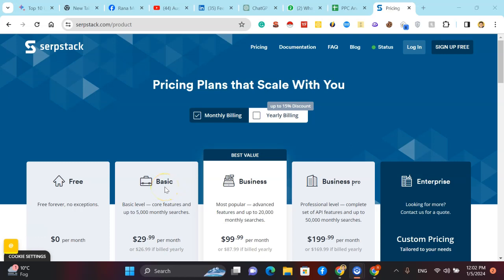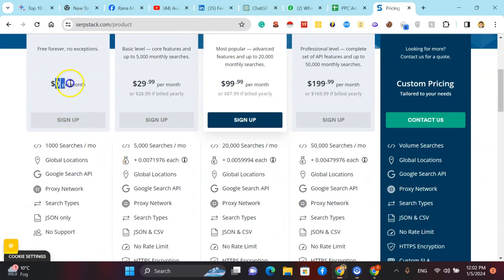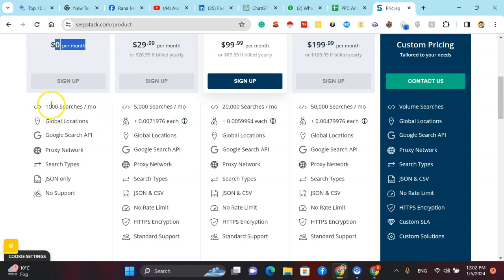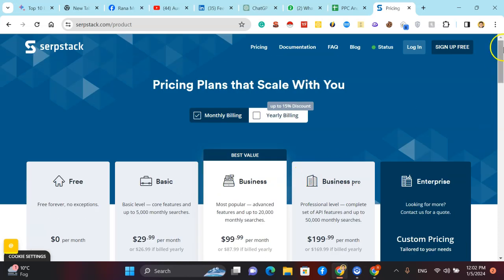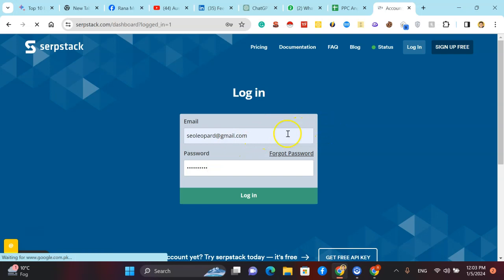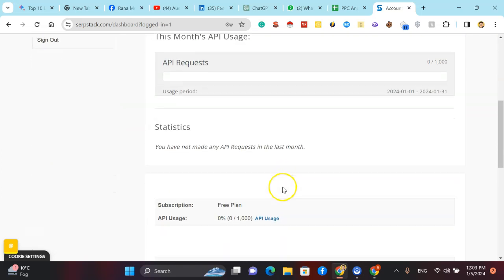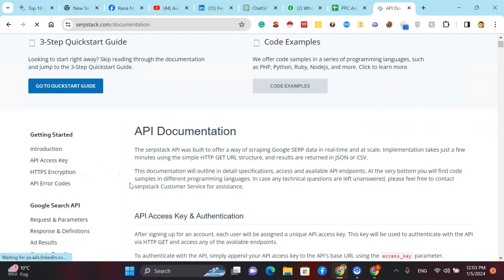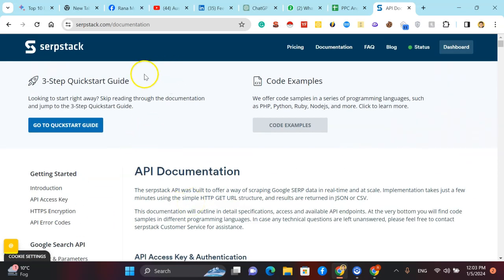How to Scrape Google Search Results with Free API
🔍 Unlock a world of possibilities with our latest tutorial on scraping Google results using a free API! In this step-by-step guide, we'll show you how to leverage a free API to extract valuable data from Google search results, whether you're a data enthusiast, marketer, or just curious about the possibilities of web scraping.

🚀 Key Steps Covered:

1️⃣ Choosing the Right API: Discover free APIs that are designed for web scraping Google results. We'll guide you through the selection process to ensure you choose the most suitable one for your needs.

2️⃣ Authentication and Setup: Learn how to authenticate and set up your chosen API to access Google search results securely and efficiently.

3️⃣ Executing Queries: Dive into the process of executing queries through the API to fetch specific data from Google search results, whether it's URLs, snippets, or other relevant information.

4️⃣ Data Parsing Techniques: Explore effective data parsing techniques to extract and organize the information you need, ensuring your scraped data is clean and ready for analysis.

5️⃣ Ethical Considerations: Understand the ethical considerations of web scraping and ensure your practices align with industry standards and legal guidelines.

👩‍💻 Follow along with our tutorial to dive into the world of web scraping with a free API and unlock the potential of data extraction from Google. Empower yourself with the knowledge to gather valuable information for various applications!